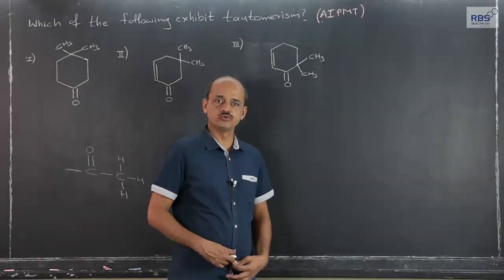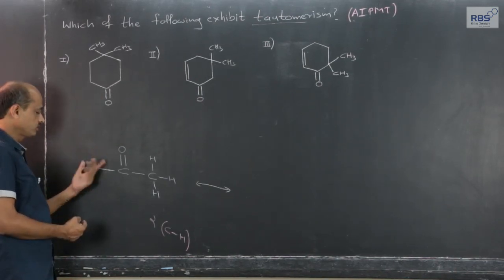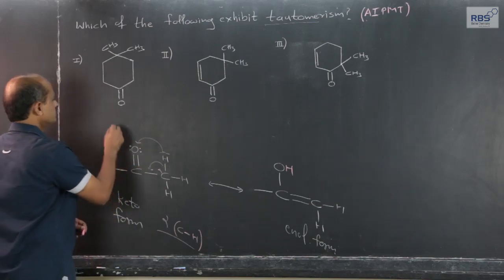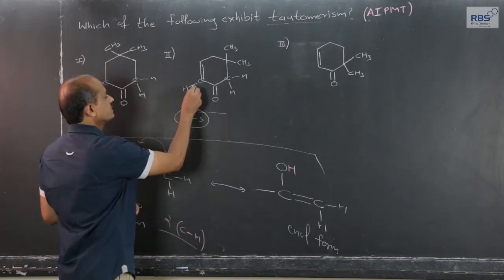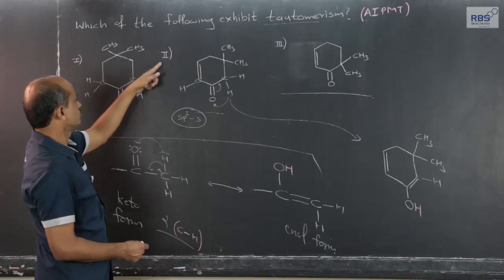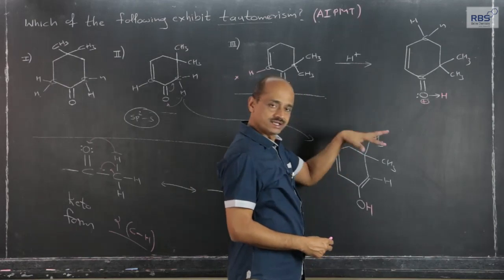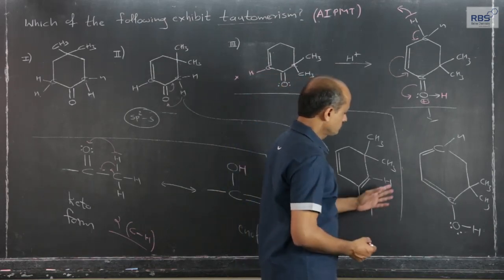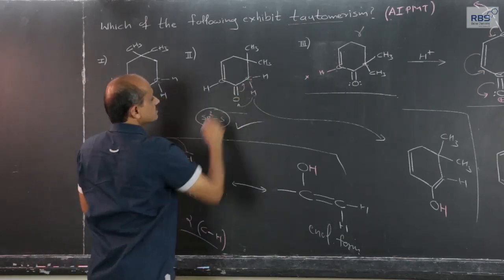017d) 41 RBS MCQs 5